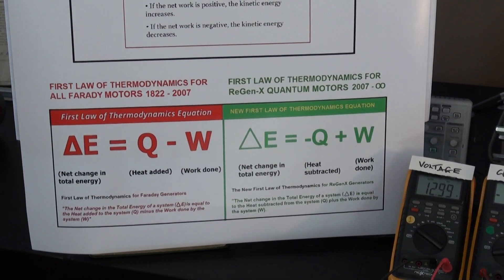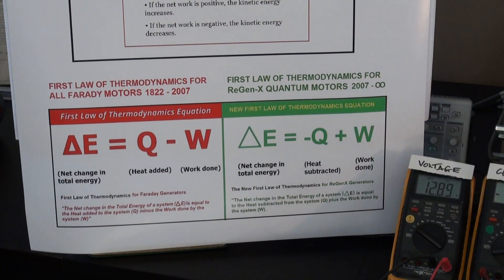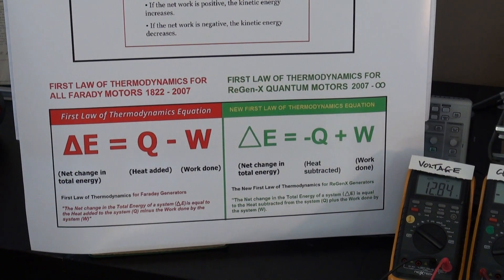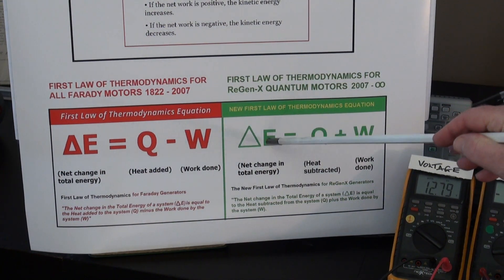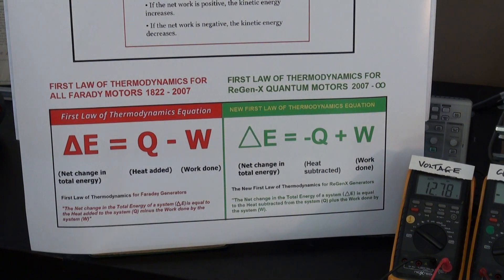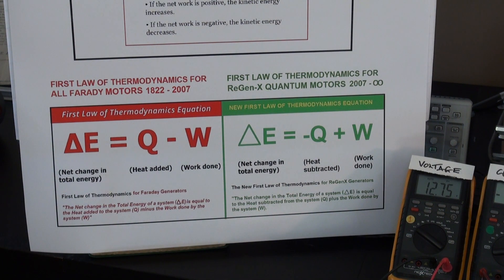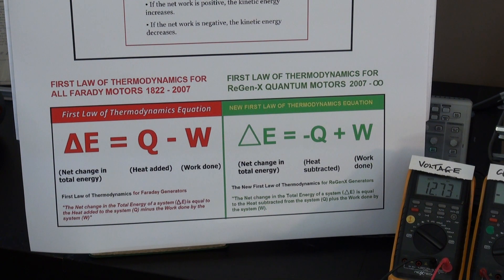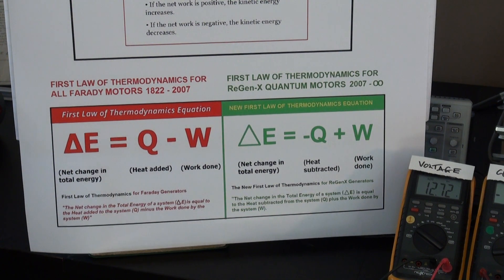New First Law of Thermodynamics for US Patented ReGen-X Quantum Motor and ReGenX Generator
The US patented ReGen-X Quantum Motor is the world's first electric motor innovation which performs any magnitude of Positive Electro-Mechanical Work but requires ZERO Input Energy when doing so.

The ReGen-X Quantum Motor violates and rewrites the First Law of Thermodynamics, it violates the theory of conservation of energy and it performs either Mechanical and or Electrical Work at infinite efficiency.

The ReGen-X Quantum Motor innovation violates:

- Lenz's Law of Induction,
- Faraday's Law of Induction,
- the First Law of Thermodynamics,
- the theory of conservation of energy,

and it introduces:

- the New First Law of Thermodynamics,
- the Law of Creation of Energy of 1820,
- Heins' Law of Induction,
- Newton's Forth Law of Motion for Electrodynamic Systems,
- Newton's Fifth Law of Motion for Electrodynamic Systems,
- the New Faraday's Law of Induction (Plus + Sign instead of Negative - Sign).

Founder and Inventor / Potential Difference inc. Cleantech